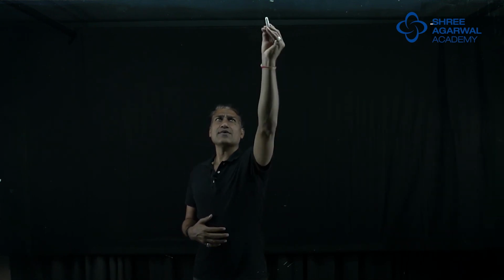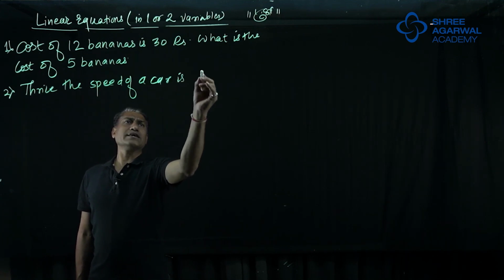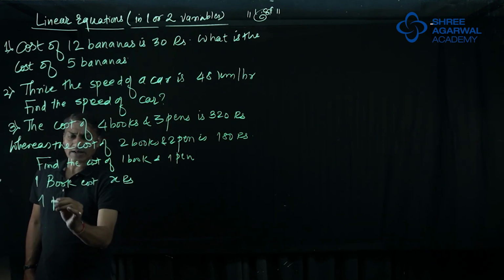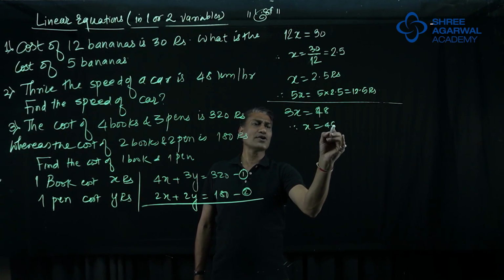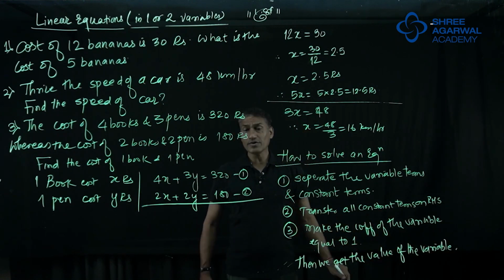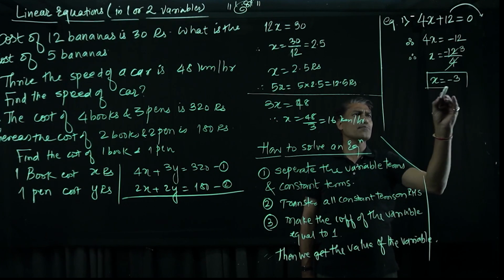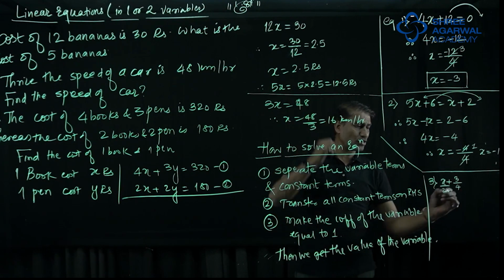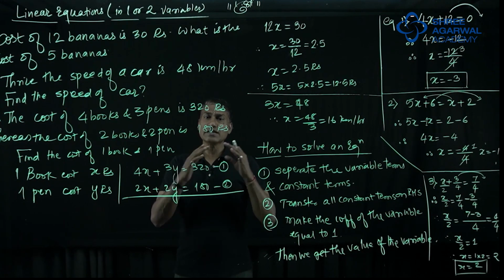BASIC MATH I 9th 10th MATH I HOW TO SOLVE LINEAR EQUATIONS IN 2 VARIABLES I RATAN AGARWAL